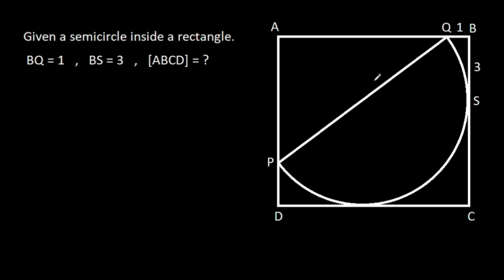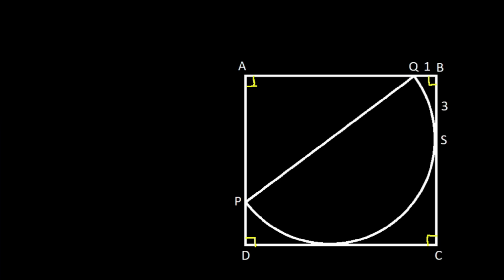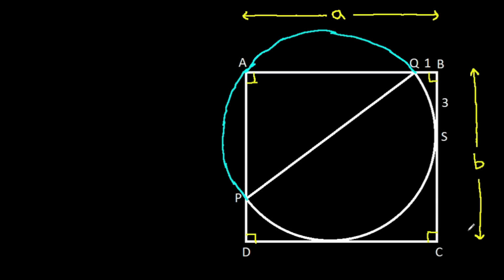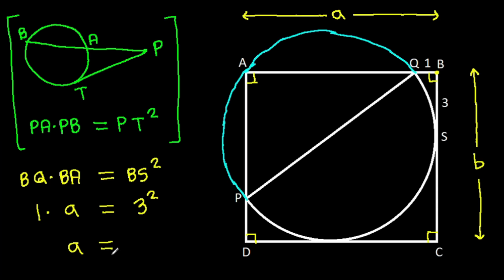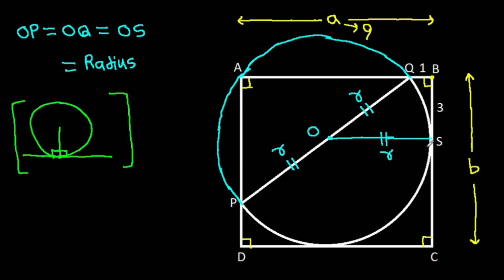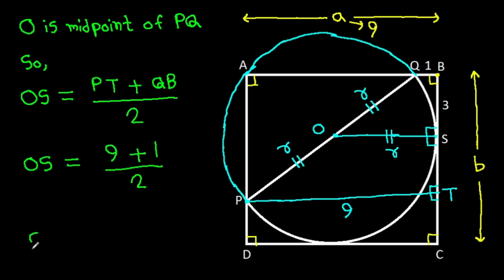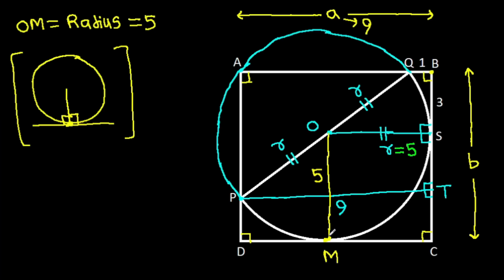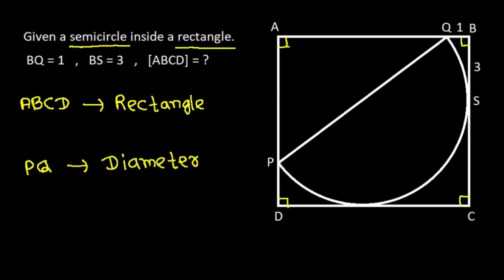Find the area of the Rectangle | Poland Math Olympiad Geometry Problem